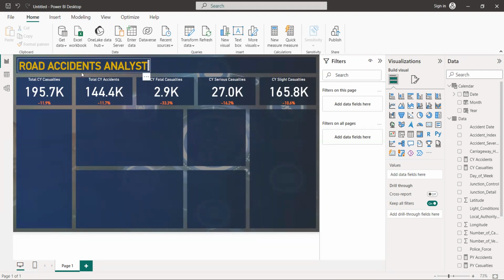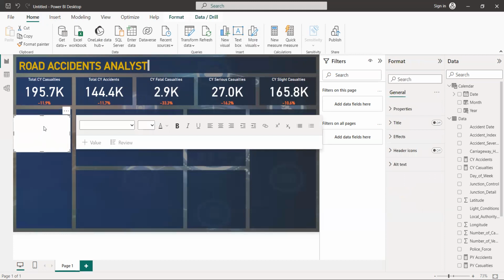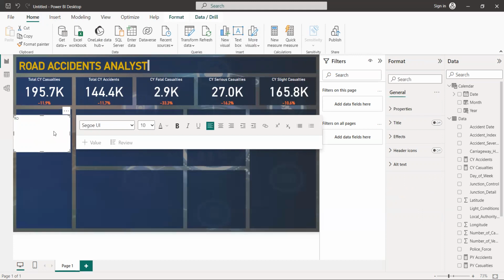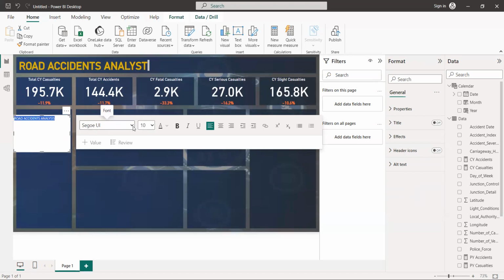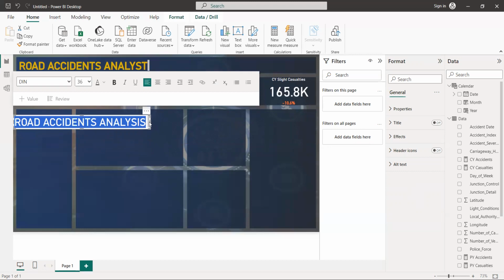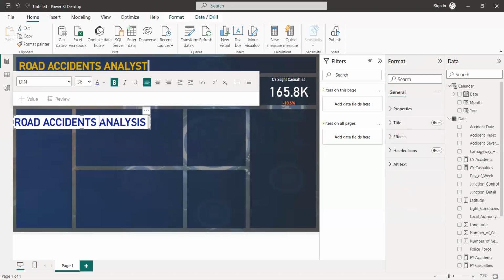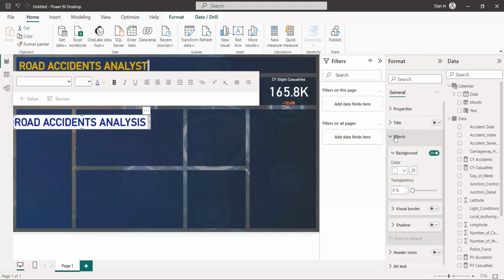power bi dashboard : power bi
Welcome to this comprehensive tutorial on "Mastering Power BI Dashboard: Unleashing Insights Like Never Before." In this video, we delve into the incredible capabilities of Power BI Dashboard, a powerful data visualization tool that revolutionizes the way you interpret and present your data.

Whether you are a business analyst, data enthusiast, or even a beginner, this tutorial will equip you with the necessary skills and knowledge to create stunning dashboards in Power BI. We will guide you through the step-by-step process of building interactive and visually appealing dashboards that effectively communicate insights.

Throughout this tutorial, we cover various essential topics, including data importing and transformation, designing effective visuals, creating interactive filters, implementing advanced functionality, and much more. Our goal is to empower you with the expertise required to transform complex datasets into compelling and actionable visual stories.

With its intuitive drag-and-drop interface and robust features, Power BI Dashboard offers immense potential to uncover valuable insights hidden within your data. You will learn how to harness this potential to provide your organization with concise, meaningful metrics, enabling effective decision-making at all levels.

Join us on this journey to become a Power BI Dashboard expert, as we showcase practical examples, share useful tips and tricks, and provide insights into best practices.

Don't miss out on unlocking the full power of Power BI Dashboard.